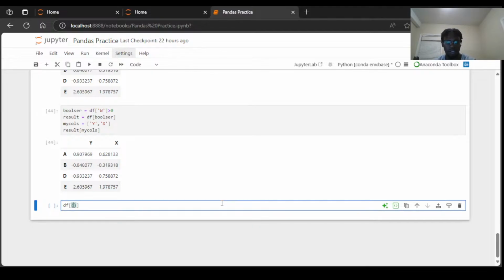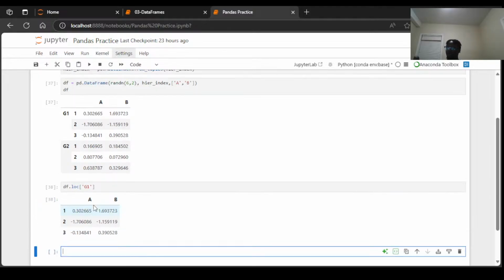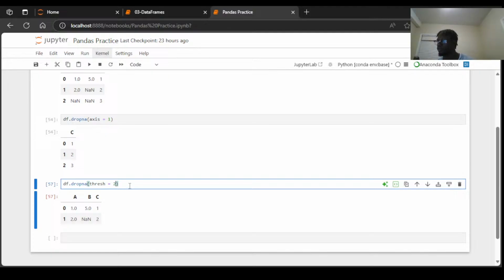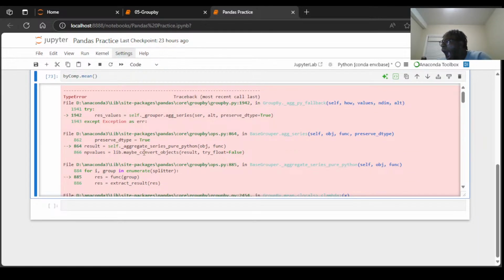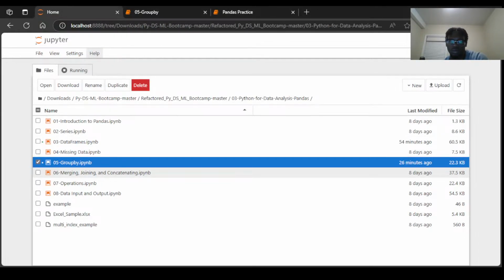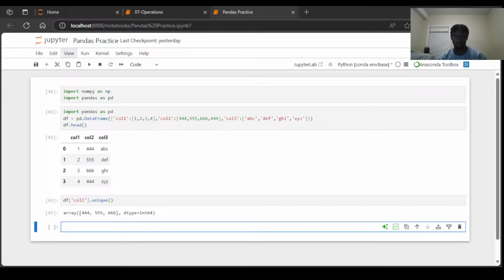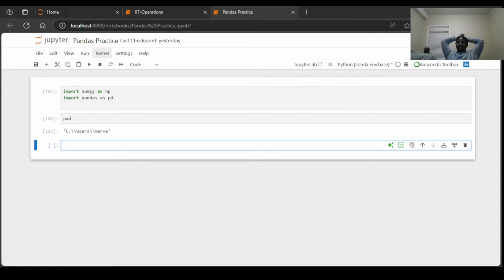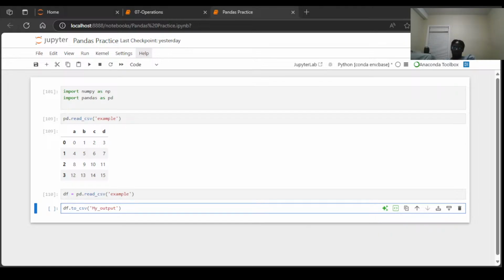Day 4 of Learning Machine Learning from Scratch Until OpenAI Hires Me